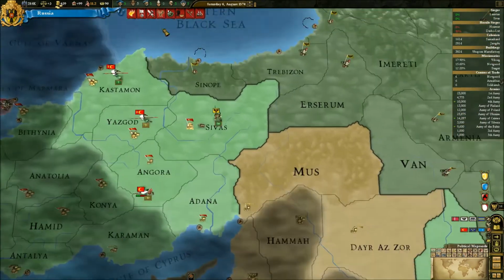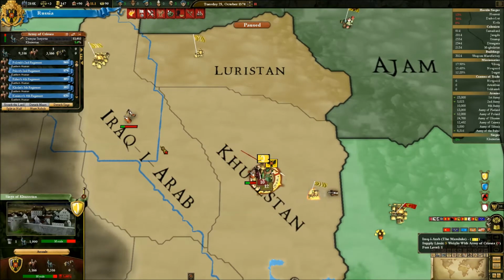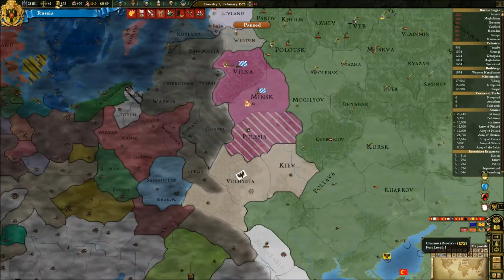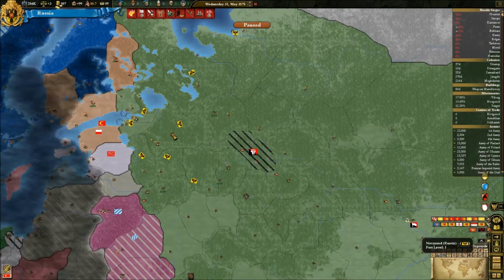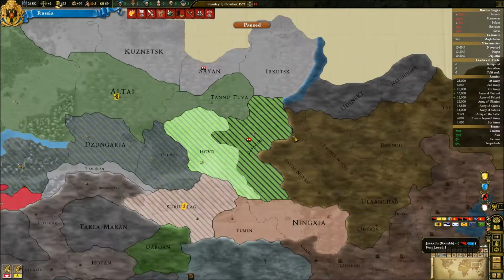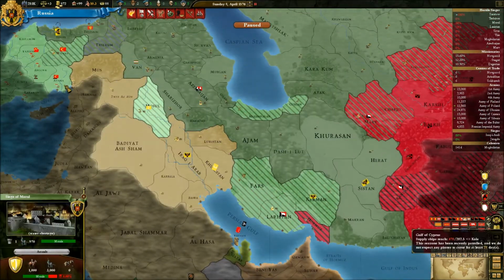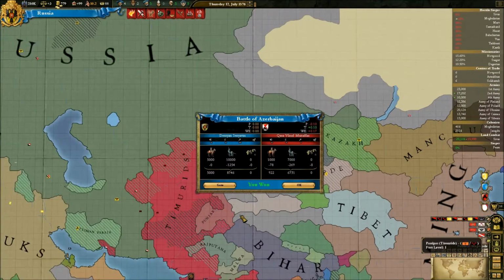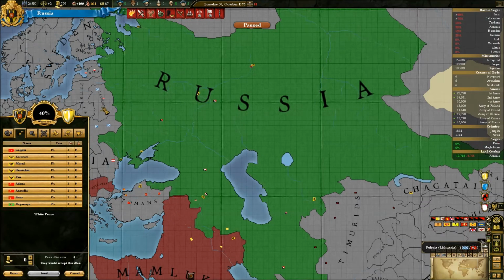Let's Play EU3 DW - Muscowy - Part 50